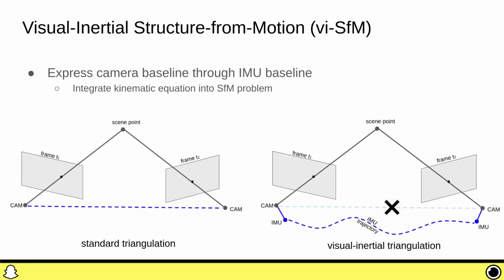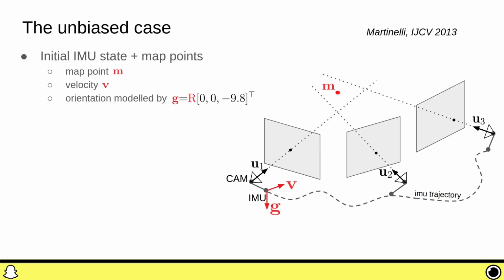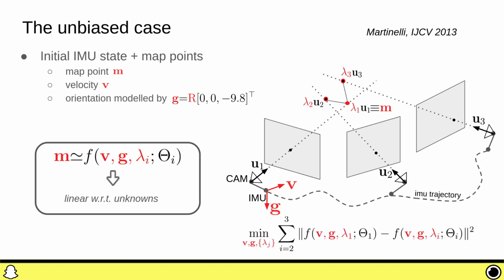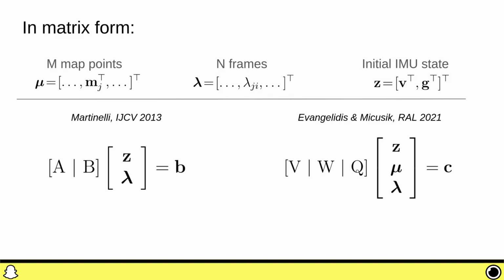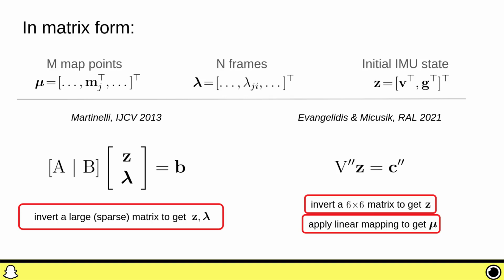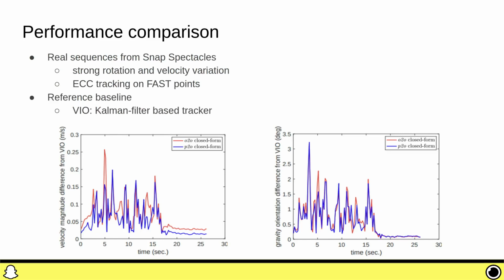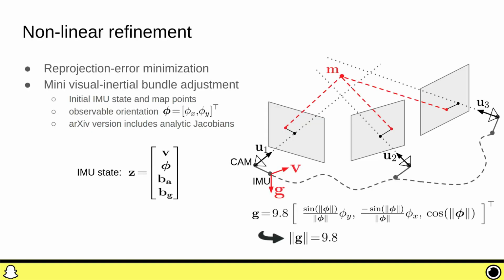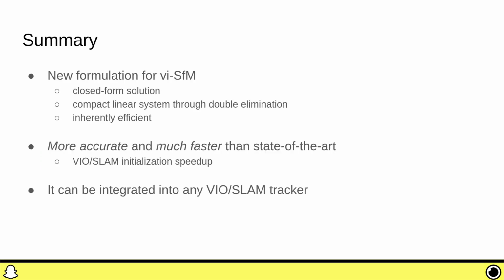Revisiting visual-inertial structure-from-motion for odometry (VIO) and SLAM initialization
G. Evangelidis, B. Micusik, "Revisiting visual-inertial structure-from-motion for odometry and SLAM initialization", IEEE RAL 2021 (presented in ICRA 2021)